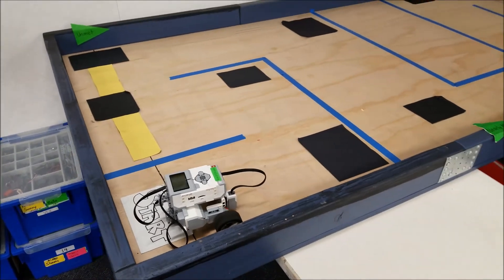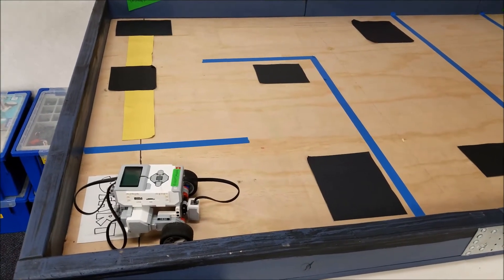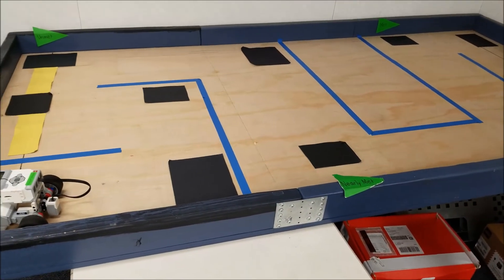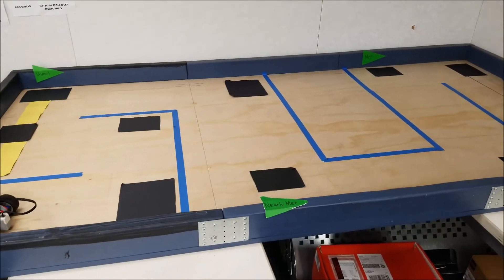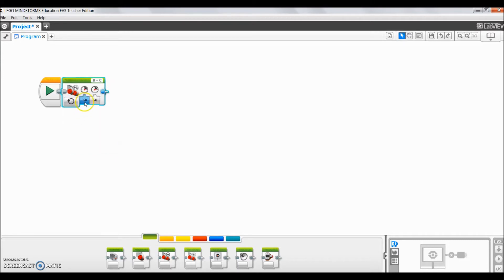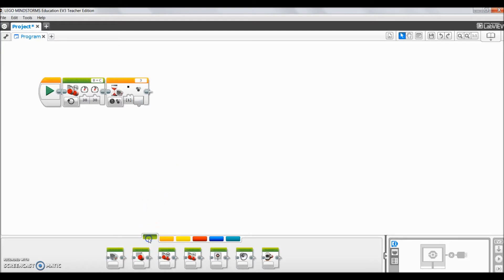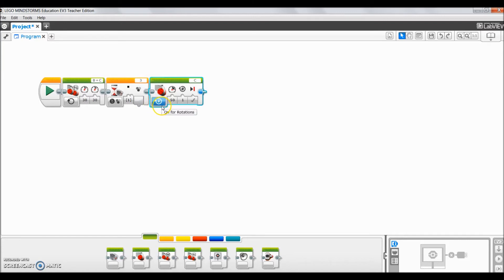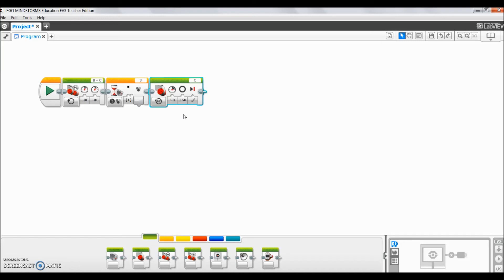"The LEGO EV3 Mindstorms Color Sensor Maze & Program"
Hey everyone!!  This video shows how you can use your LEGO Mindstorms EV3 Robot and Color Sensor to complete a maze of colored paper.  I designed a maze with colored paper and had my Robotics students program their robot to navigate the staight-aways and turns.  This video contains the 3 blocks that they used for each turn.  Here's the video with the program Hope you enjoy!!! Mr. Hino's Robotics Stickers and Other Cool Stuff!!